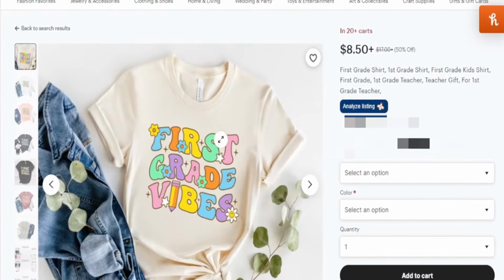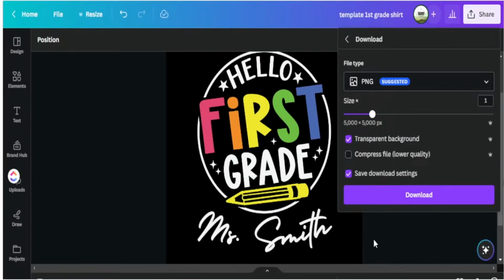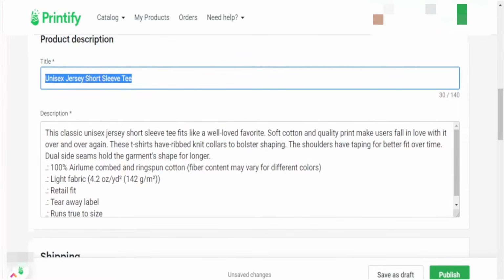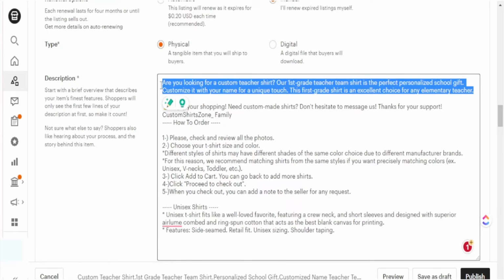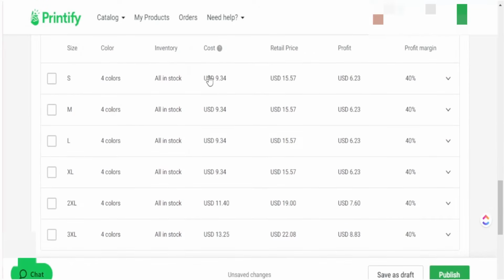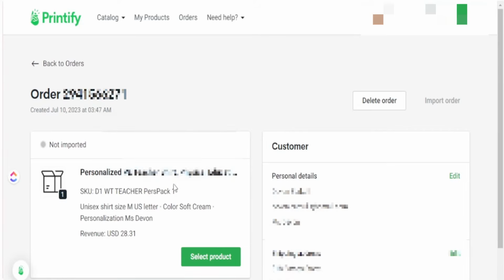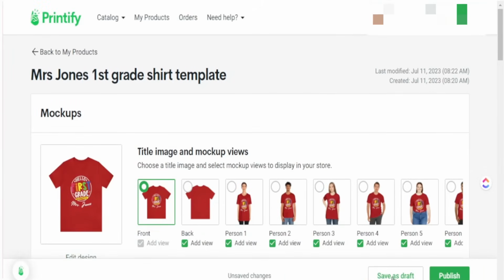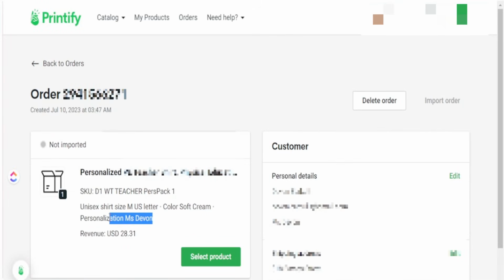How to Sell Personalized Items on Etsy Here's My Results with Printify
Here's How I Sold Personalized Shirts on Etsy, Here's how I did it using Printify. I successfully sold personalized shirts on Etsy by utilizing the services of Printify and this process skyrocketed my Etsy sales. If you want to learn how I did this, make sure to follow along in this video as I show you how I did it.

EtsyPrintonDemand

⌚Time Stamps⌚
00:00 My Results
01:09 Printify Personalization with Etsy
02:20 Creating Personalized Products in Canva
04:20 Setting up Printify for Personalization
06:52 Creating an Etsy Listing for Personalization
14:20 How to Fulfill Personalized Orders in Printify
21:34 Discount to Get Started with Printify